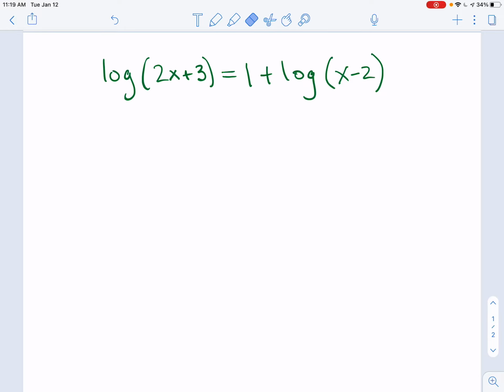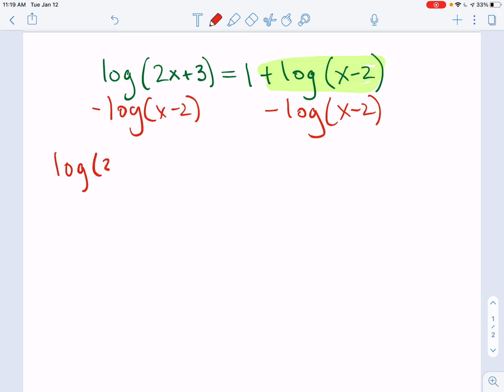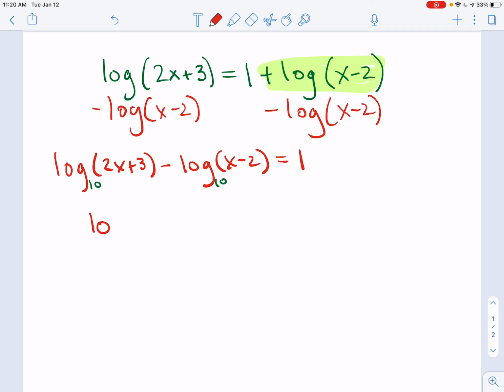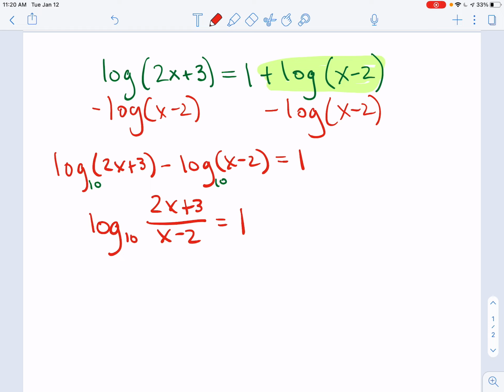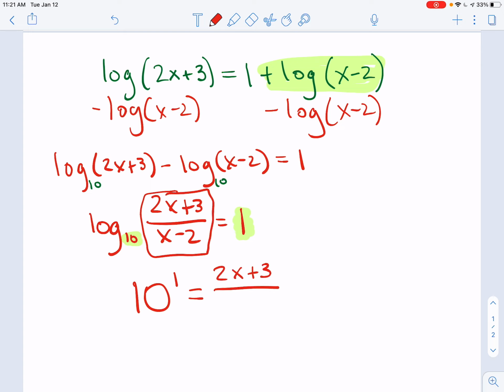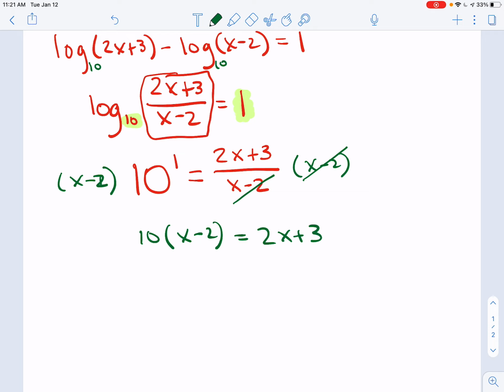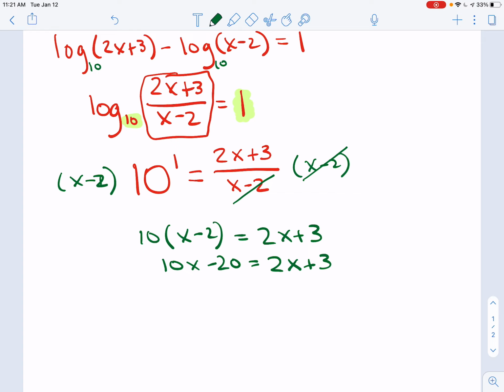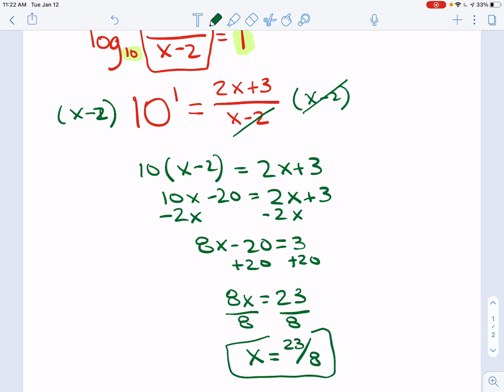Solving equations with logs